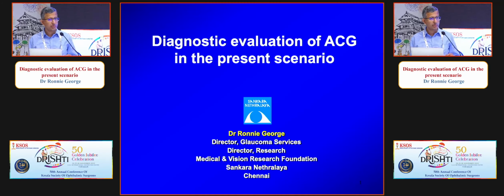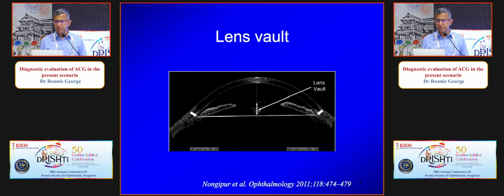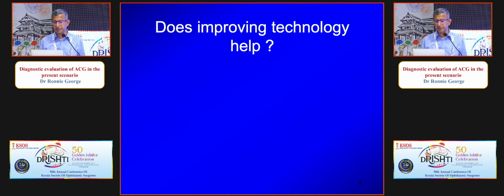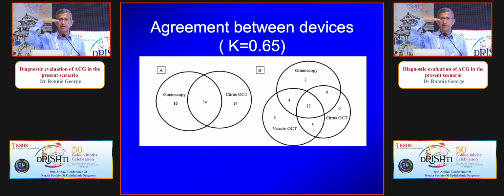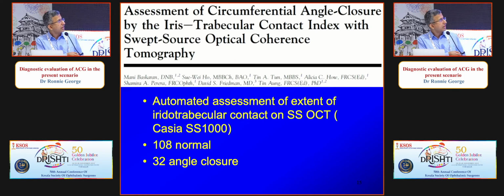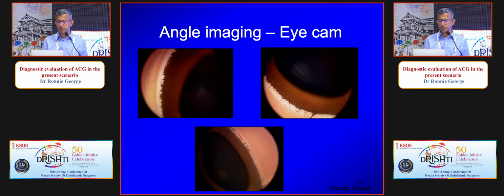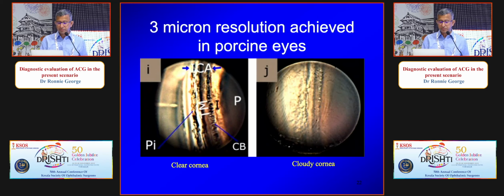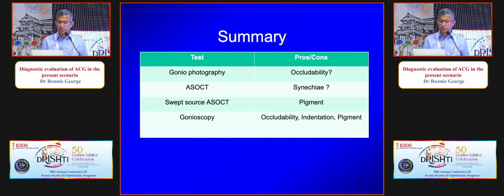KSOS2023 GP4 Topic Dr Ronnie George Diagnostic evaluation of ACG in the present scenario